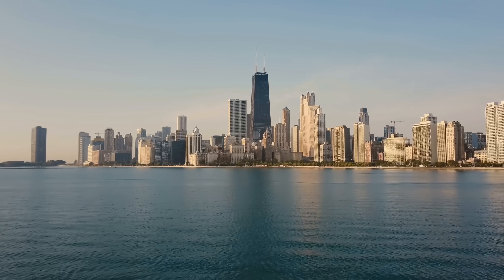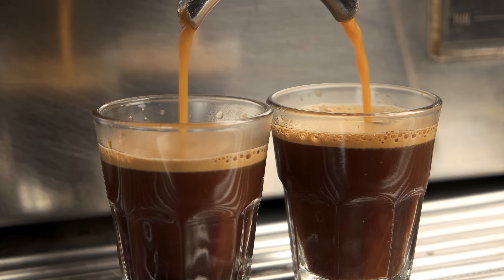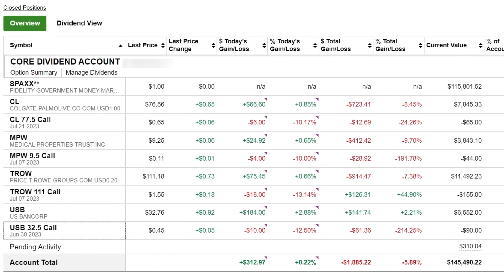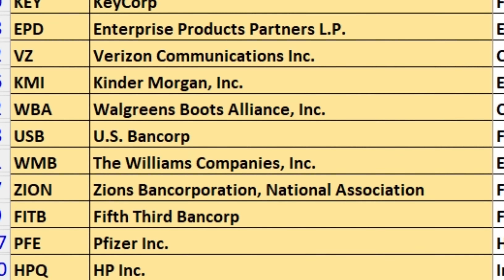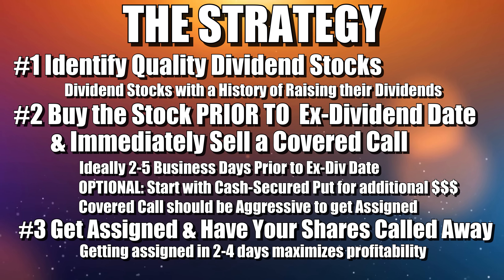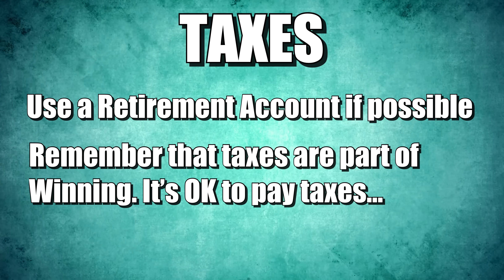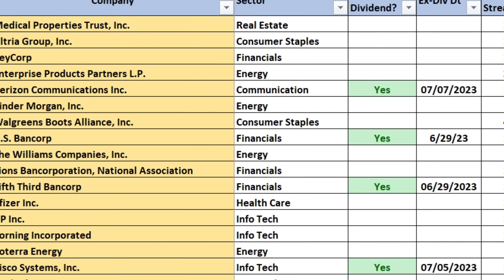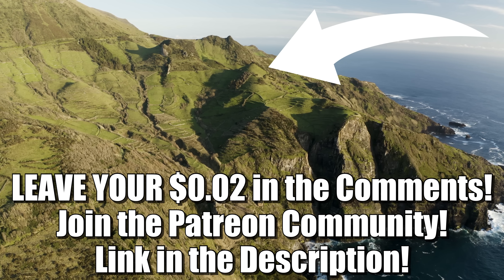Creating $10,000 in Cash Flow From a Small Dividend Portfolio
In this video we are talking about an advanced short-term dividend income strategy which has the ability to generate consistent returns in excess of 80% Annualized Returns between dividend income and utilizing short-term covered call strategies AND which you can do in a small dividend portfolio to the tune of $10,000 annually or more.

Leave Me a Voice Message with a Question and it may be featured in a future video